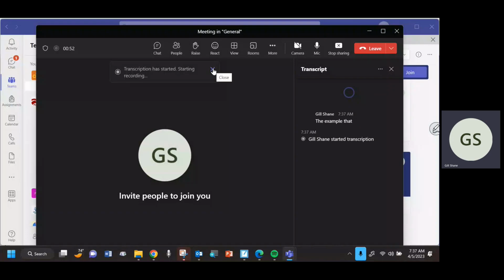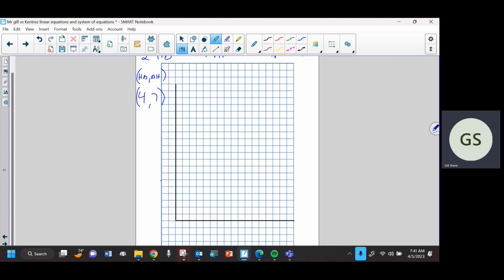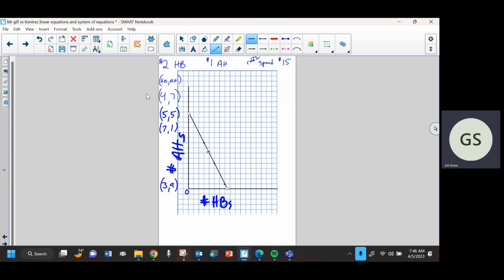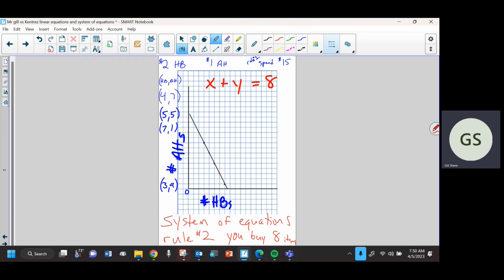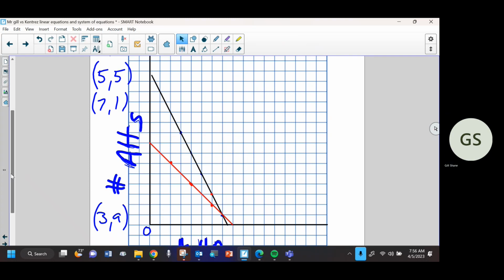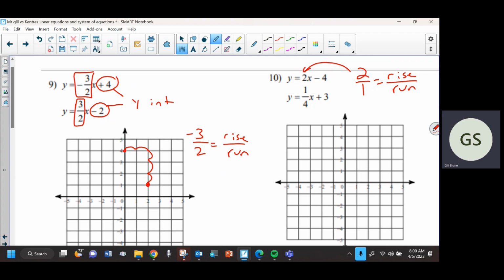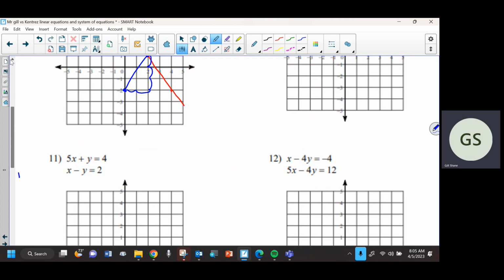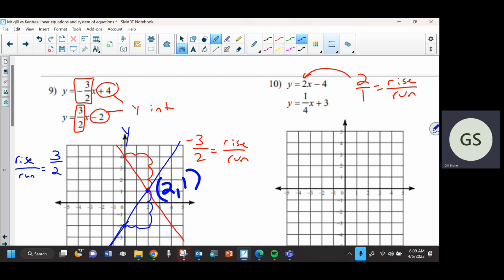Mr Gill Alg 1A Apr 5, 6 Solve System of Equations by graphing